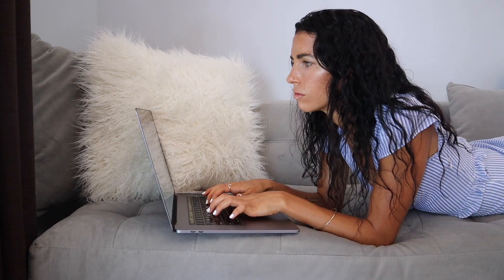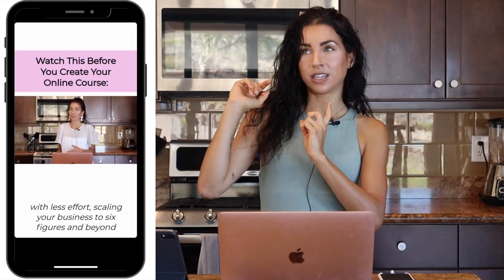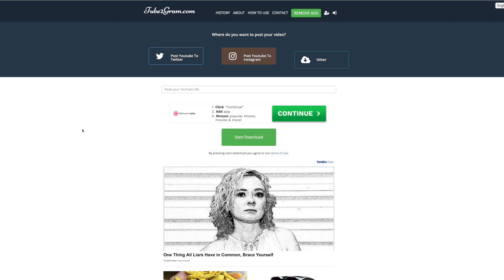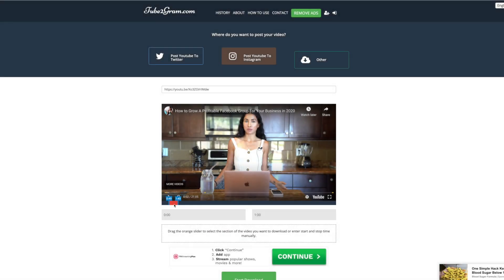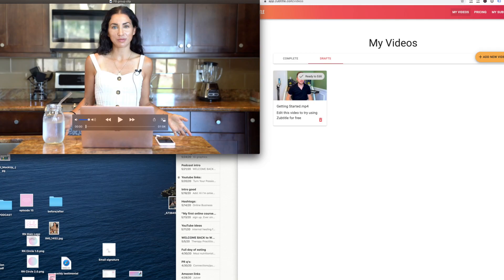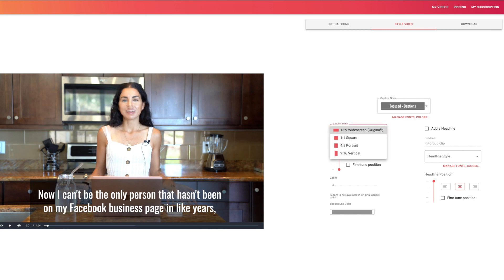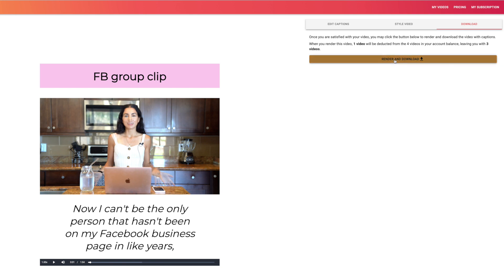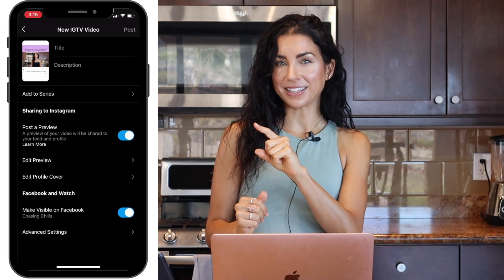How to Add Captions to Videos + White Bars (For Instagram and IGTV)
Raise your hand if you've ever wanted to add captions, along with those "white bars" and other graphics into your Instagram posts and IGTV videos.

After searching far and wide on how to do this, I finally figured it out, and decided it was necessary to create a tutorial for those of you (like me) who are not the tech-savvy type.

I started a podcast!
Wealthy, Worthy and WILD started a podcast!